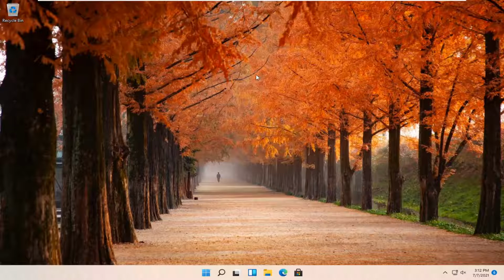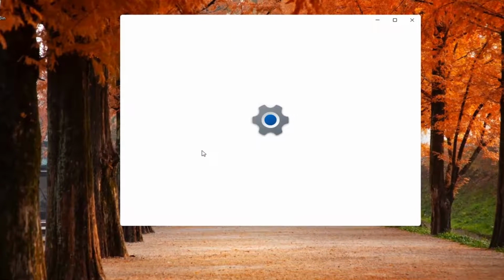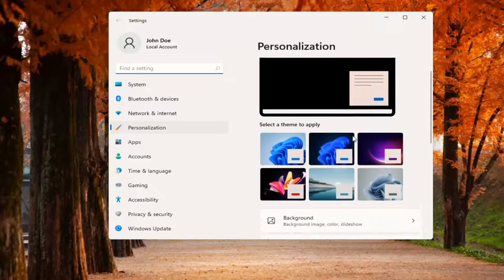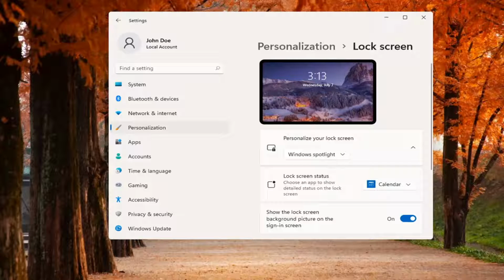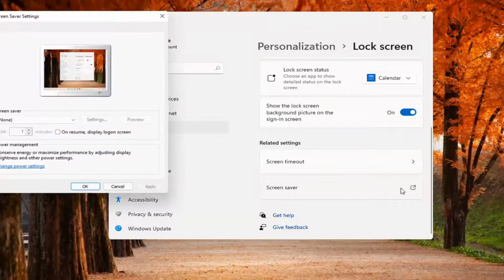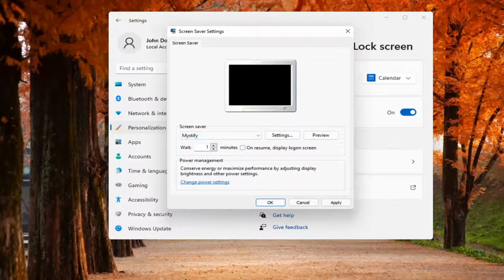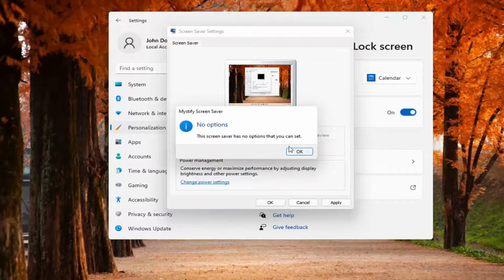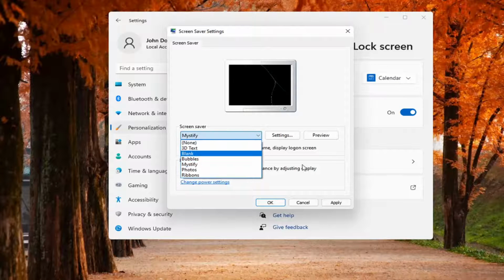Change the Screen Saver in Windows | HP Computers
The Windows 10 screensaver is displayed on your computer or device when you haven’t been active for a certain amount of time. Do you need to set a screensaver in Windows 10?

Windows 10 comes with several built-in screen savers. Why? In the dinosaur days of computing, computer monitors suffered from burn-in: permanent damage when an oft-used program burned its image onto the screen.